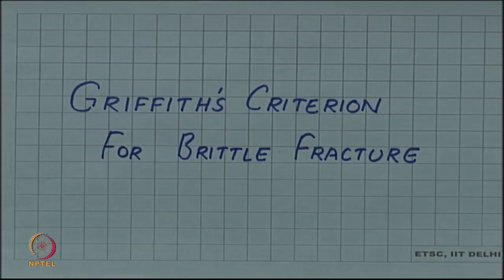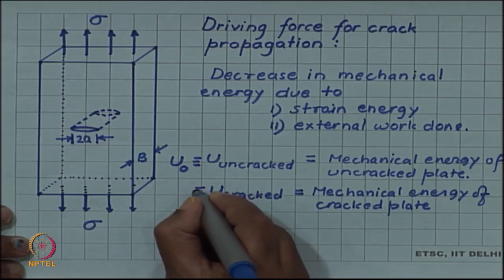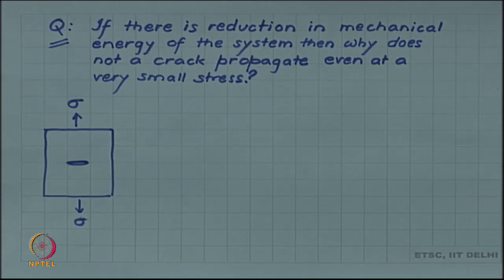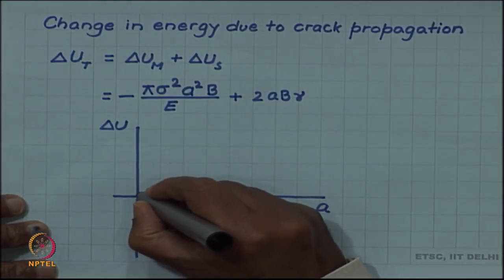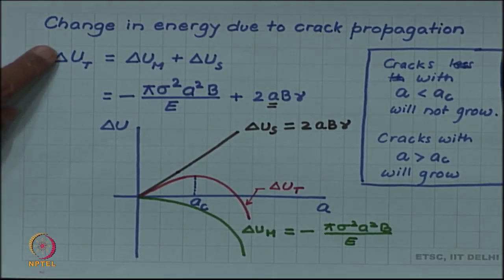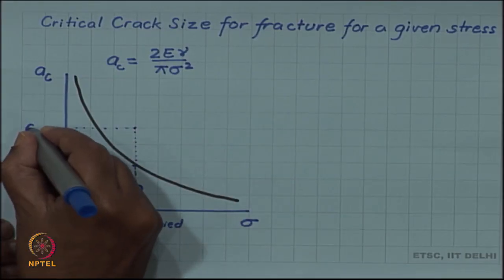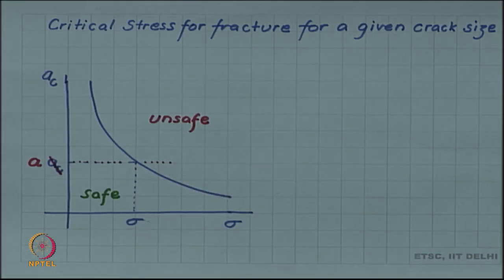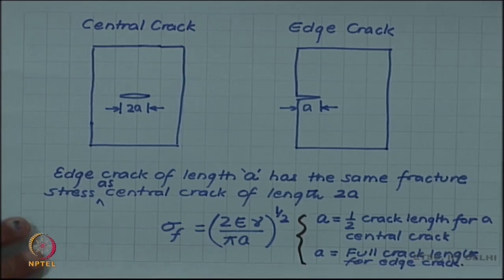Griffith's Criterion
Correction: At 13:11 I have incorrectly written surface energy as 2 a B gamma. It should be 4 a B gamma. I have detected this mistake later at 19:15 and have corrected it. So the final expression is correct.